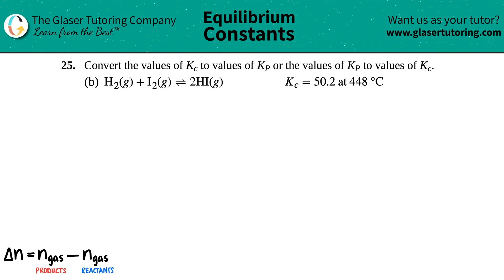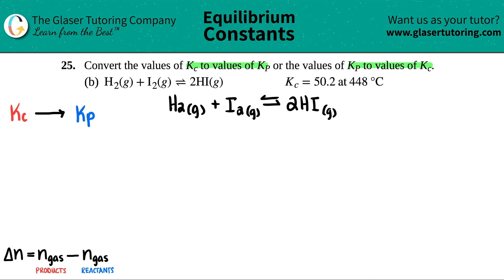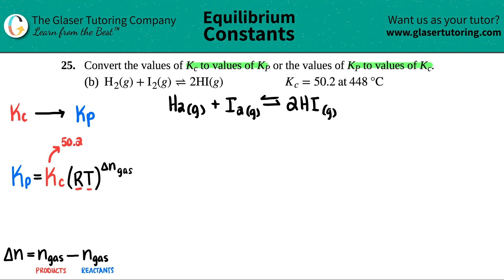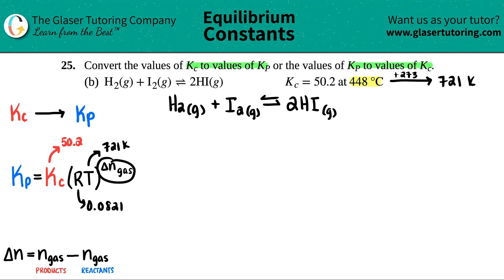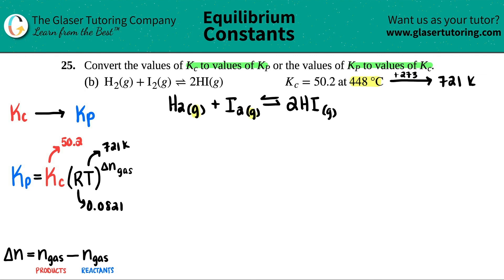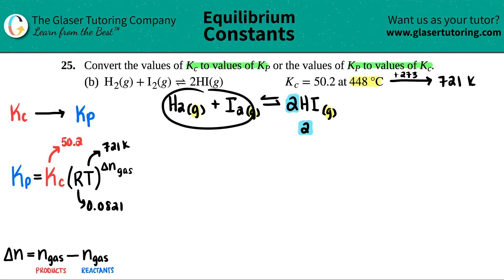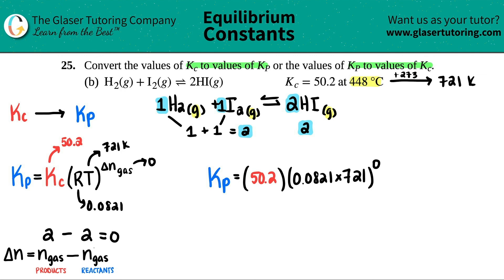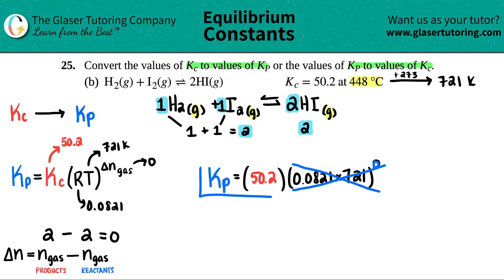13.25b | Convert the values of Kc to values of Kp: H2(g) + I2(g) ⇌ 2HI(g) Kc = 50.2 at 448 °C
Convert the values of Kc to values of Kp or the values of Kp to values of Kc.
(b) H2(g) + I2(g) ⇌ 2HI(g) Kc = 50.2 at 448 °C